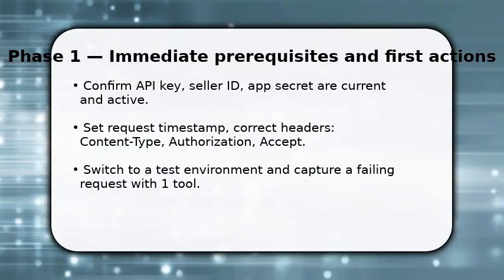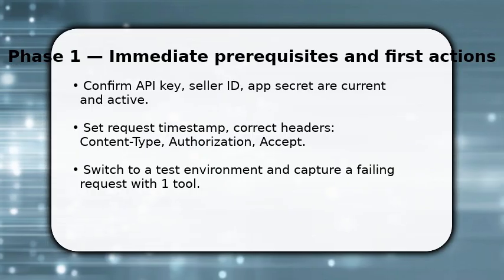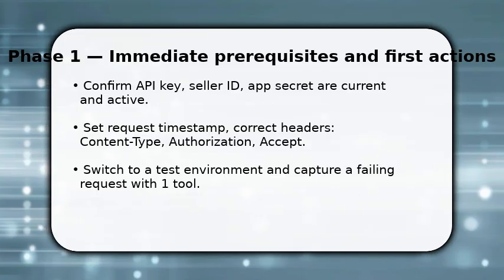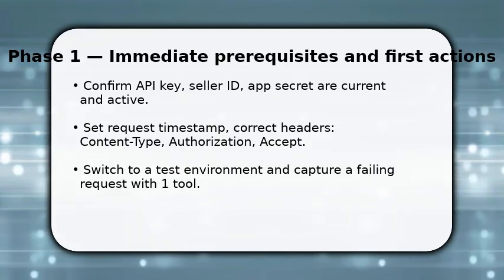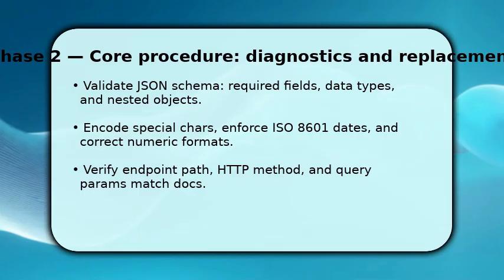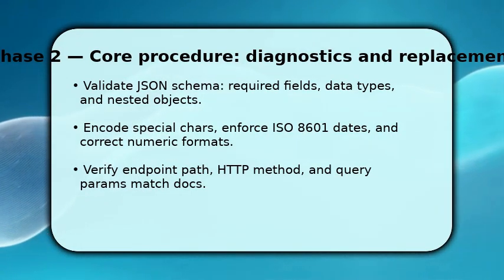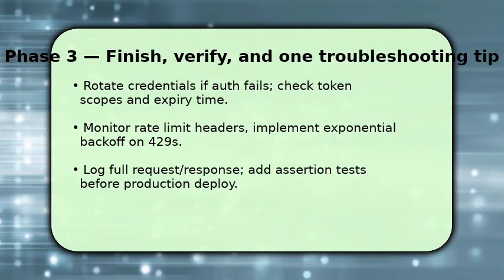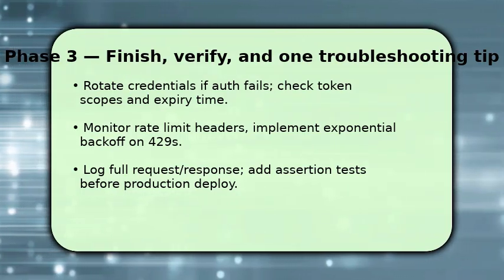How to Fix Api Error in Flipkart - Easy Guide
How to Fix Api Error in Flipkart - Easy Guide | 🔒 Surfshark VPN Deal — Stay private and secure. $1.99/mo + 3 Months Free ▸

Navigate through common API errors when shopping on Flipkart and discover quick fixes. This easy guide provides step-bythy solutions to ensure a seamless online experience, helping you resolve issues like login problems, payment gateway failures, or search engine hiccups.

Flipkart API errors, fix Flipkart checkout issue, resolve Flipkart sign-in problem, troubleshoot Flipkart payment gateway failure, solve Flipkart search issues